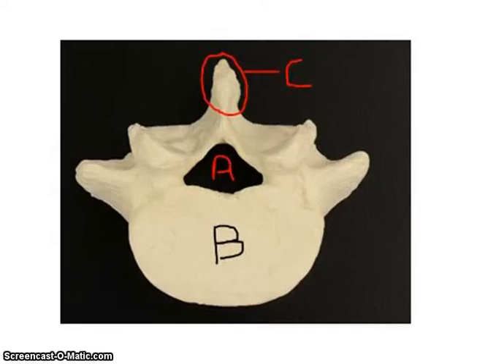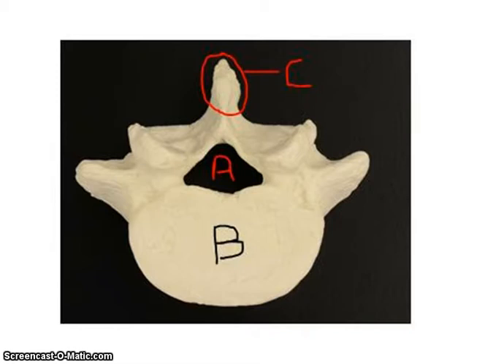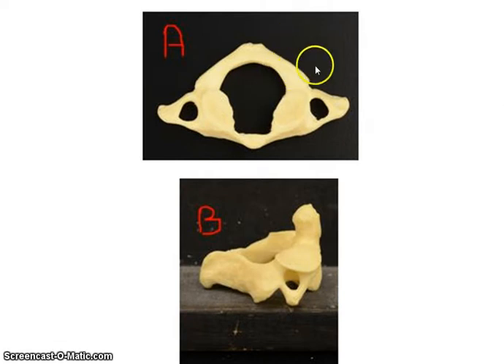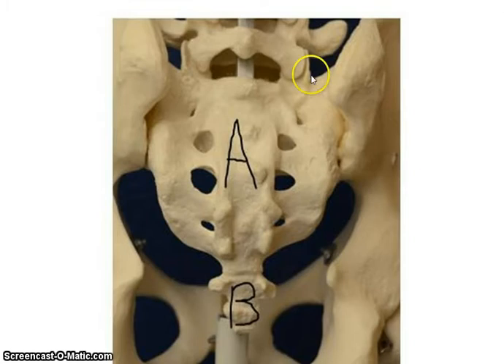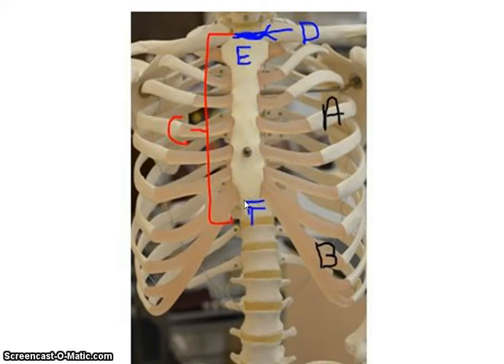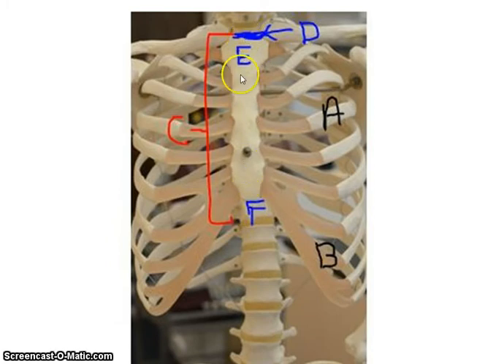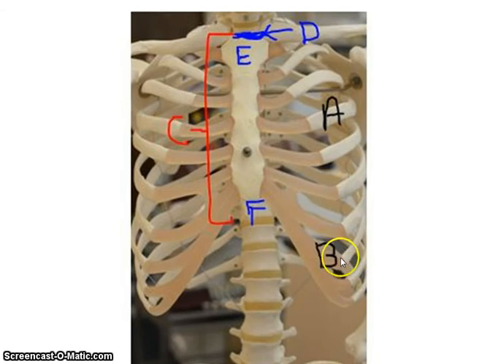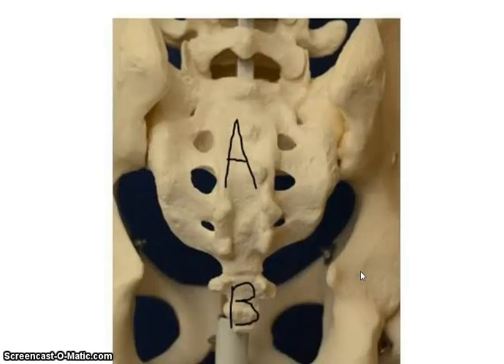Vertebrae and Ribs BIOL 107L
Review of vertebrae, rib, and sternum features